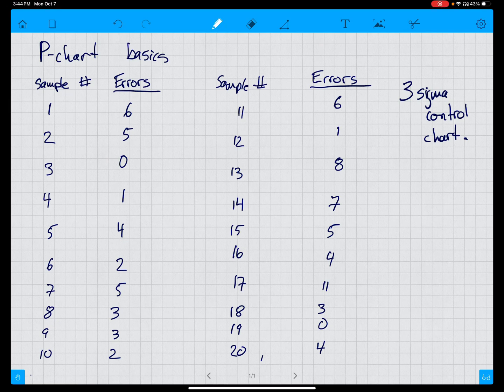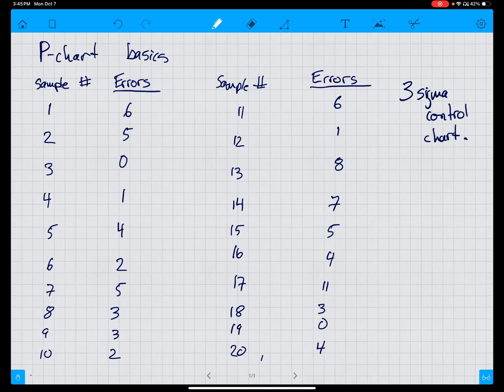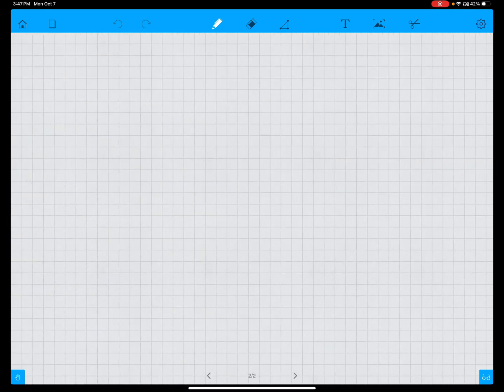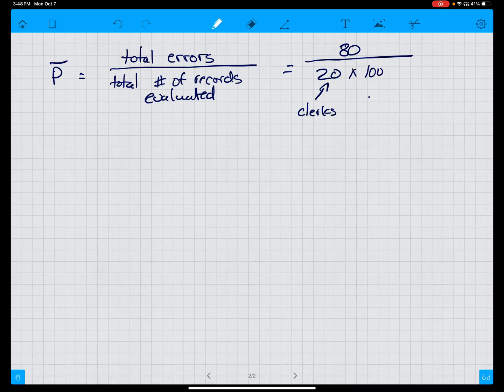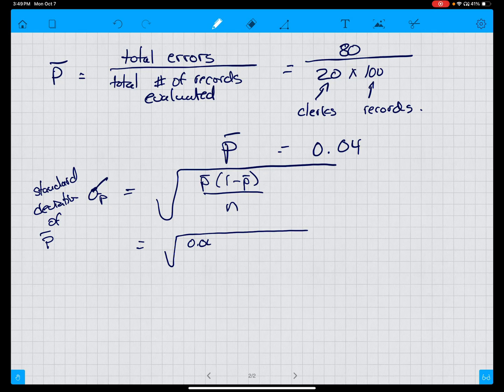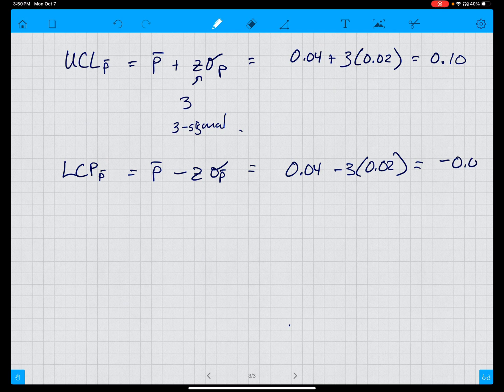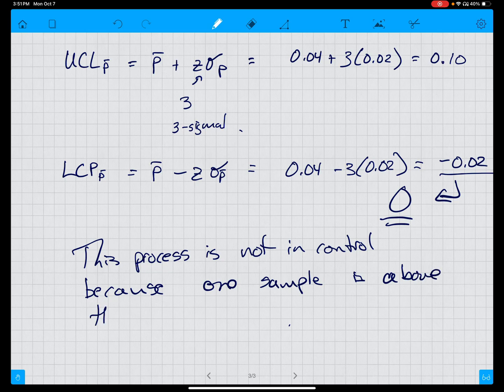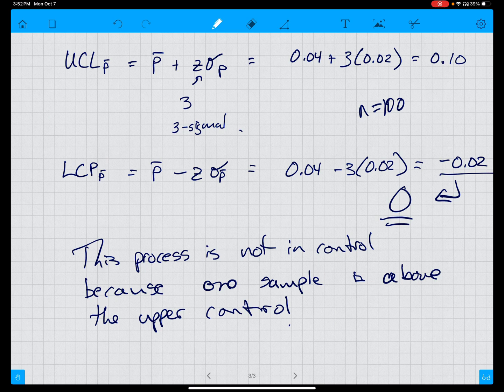P-chart Basics in Statistical Process Control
This video reviews the basics of a p-chart:
- choosing a p-chart
- the basic numbers
- control limits